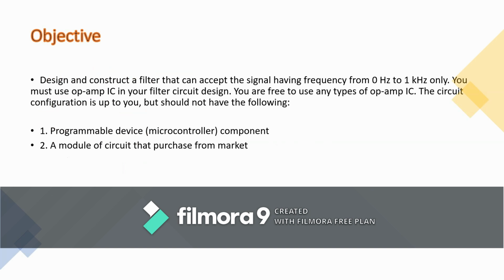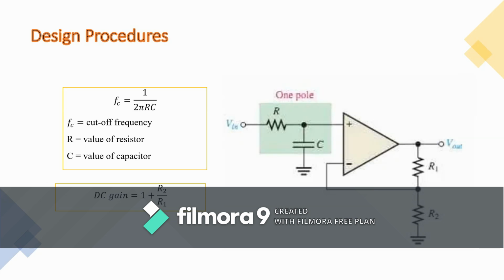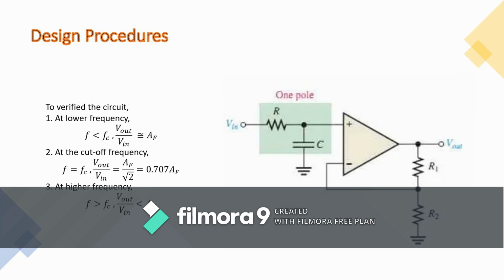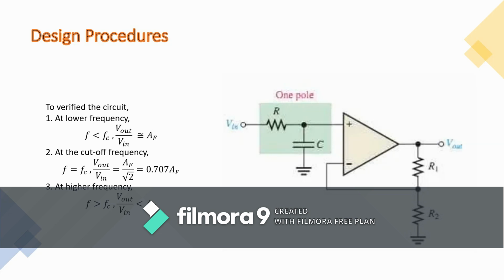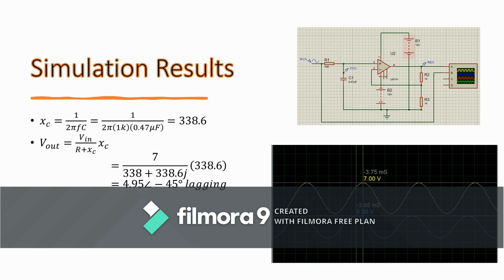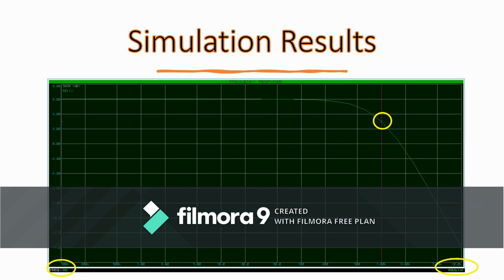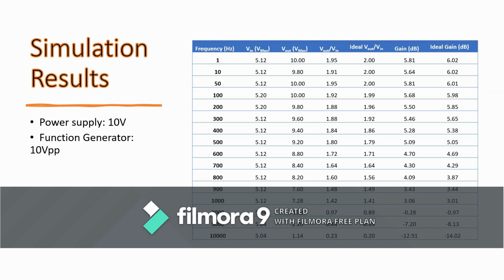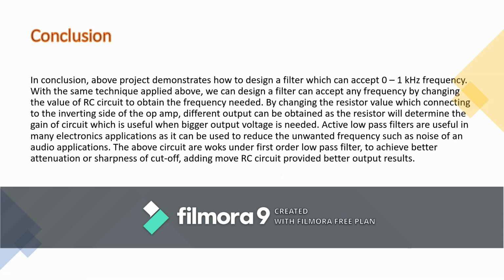How to design a filter having signal frequency from 0Hz to 1kHz